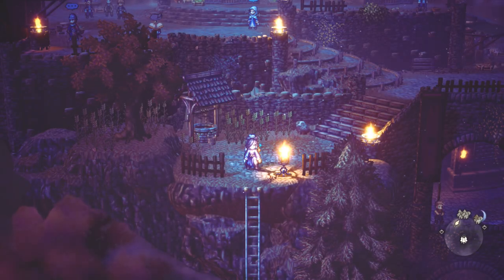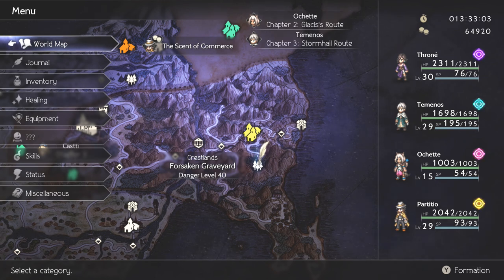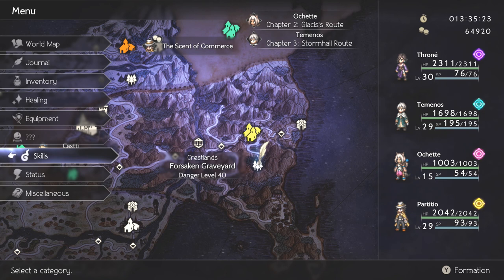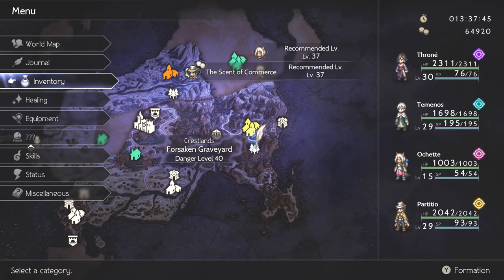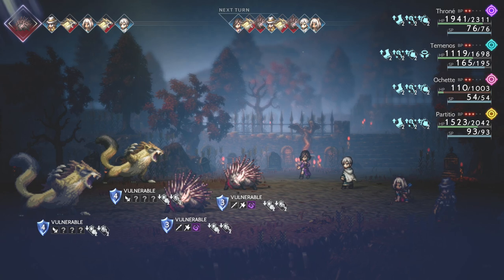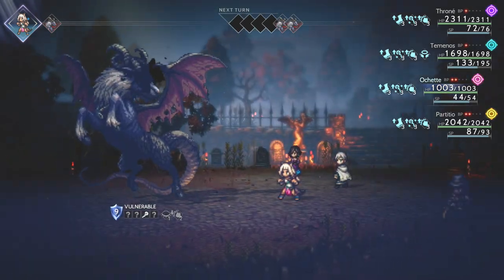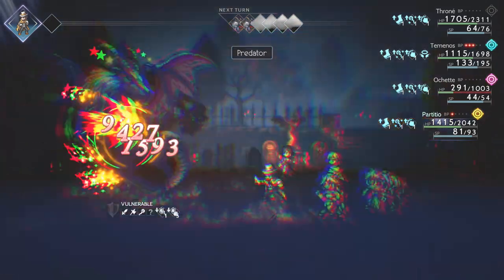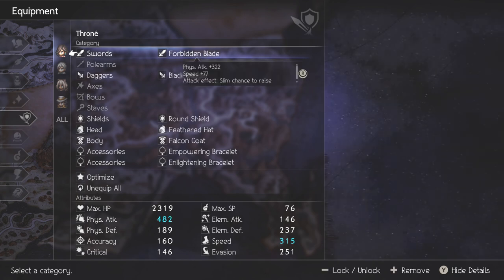Octopath Traveler 2 - How to get the Forbidden Blade (Devourer of Dreams Boss Strategy)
Octopath Traveler 2 - How to Beat the Forsaken Devourer of Dreams in the Forsaken Graveyard!
In your travels, you will discover plenty of equipment, and among the most powerful of these is the Forbidden Sword, a weapon with massive stat benefits with the sole trade-off of giving a slim chance of buffing the enemy target's physical attack. The weapon itself is too useful to pass up, and its stat benefits work spectacularly when paired with Throné's "Surprise Attack" thief skill since it does extra damage when done earlier on in a turn.
The weapon is tucked away in a treasure chest guarded by the fearsome Devourer of Dreams, which is intimidating at first, but with the proper strategy and party setup you can kill him in less than three turns! Sound too good to be true? Let me show you!

Or, check me out on Twitter and give me a shout!